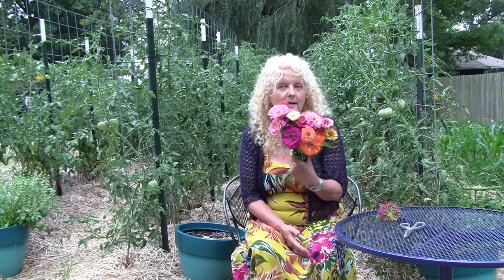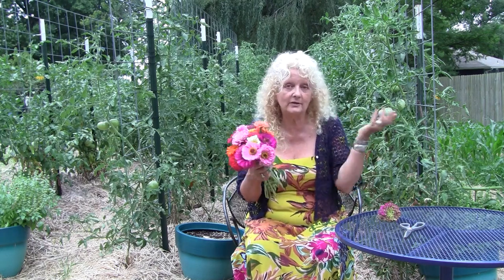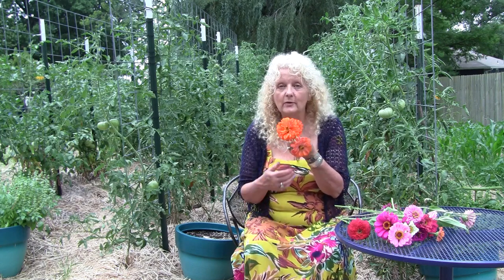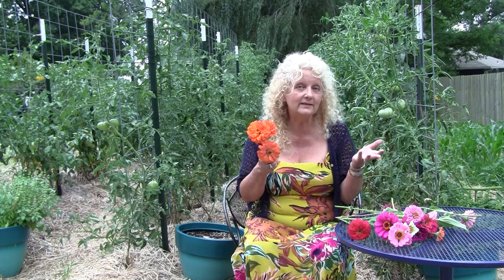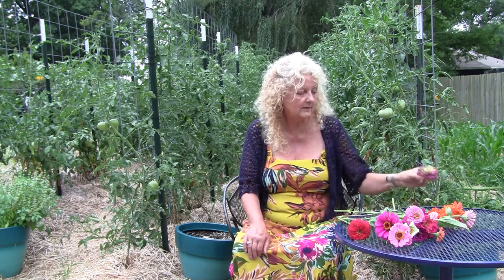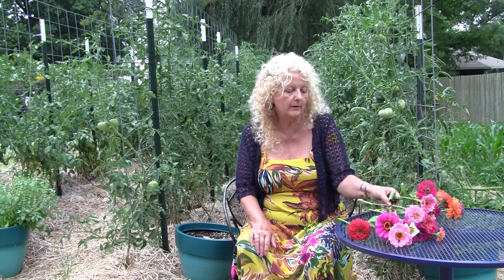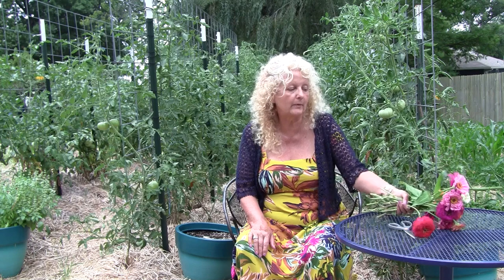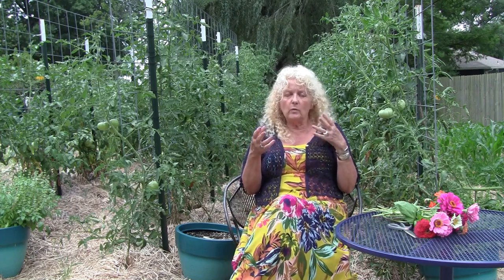The joy of gathering flowers from the garden!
Seed Saving starts now!